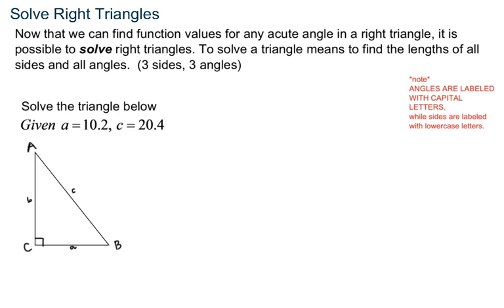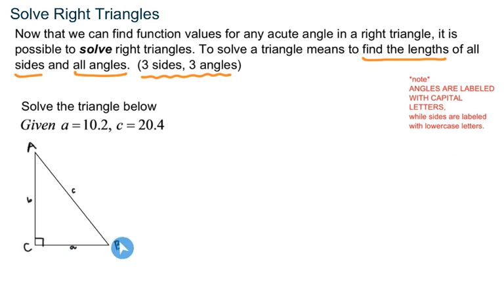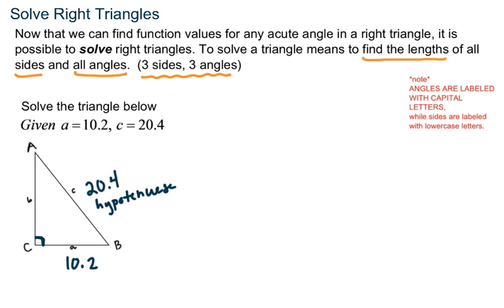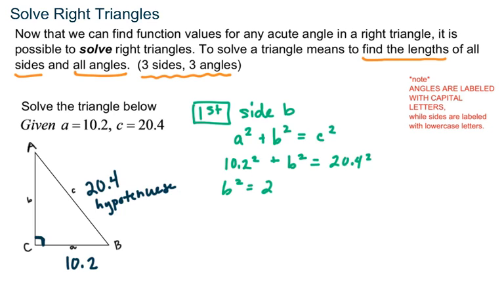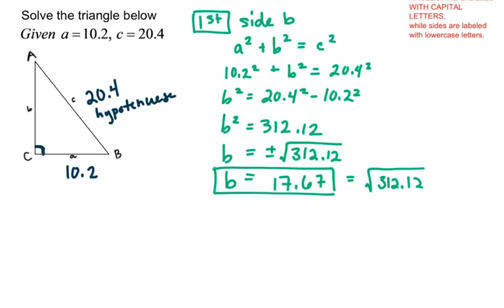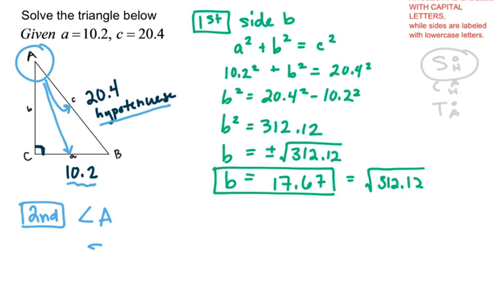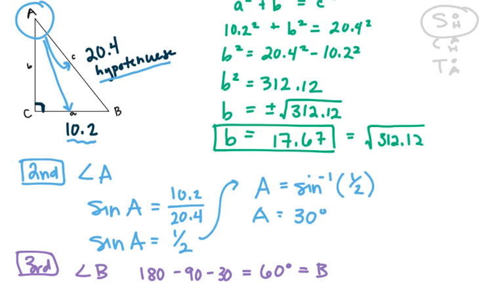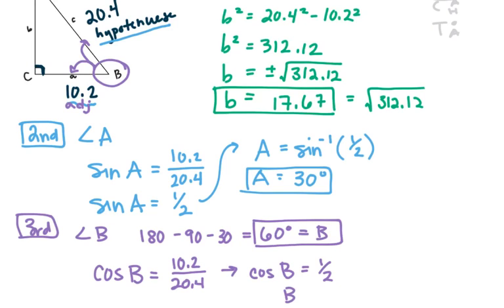172 6.2a Solving an acute right triangle